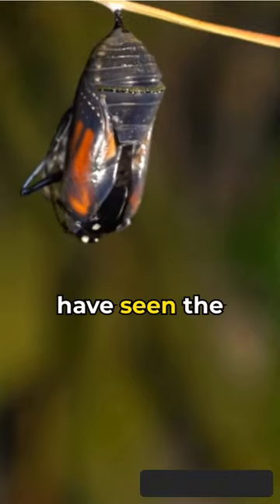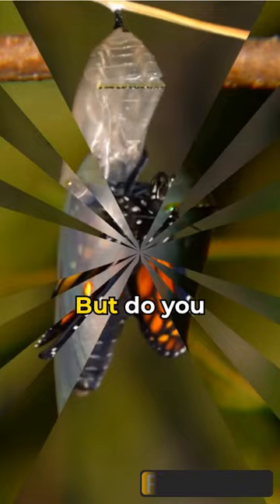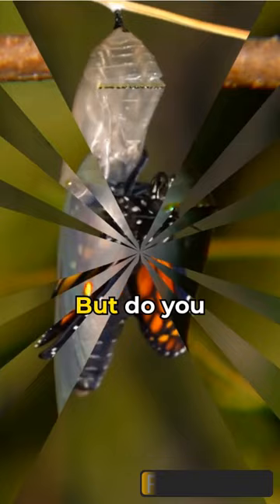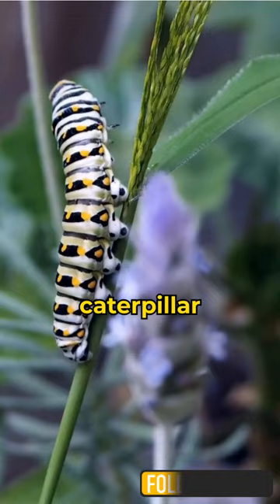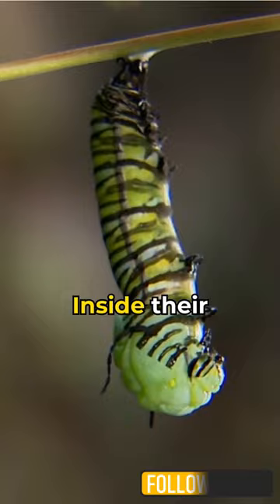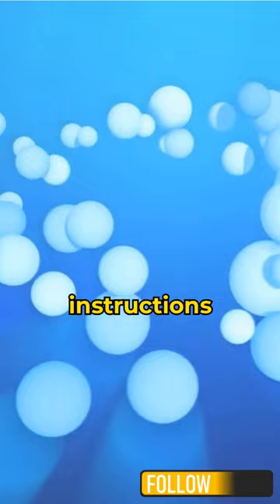Inside Butterfly's Cocoon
" Struggle and determination lead to great things. Just ask the butterfly. "
|226|

Also check out the playlists to see videos on your favorite topics.

Peace